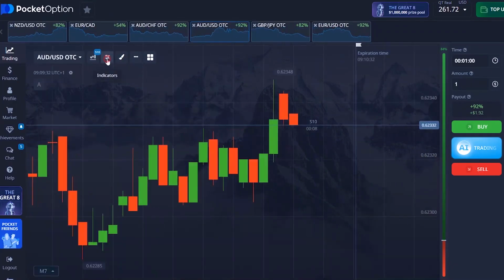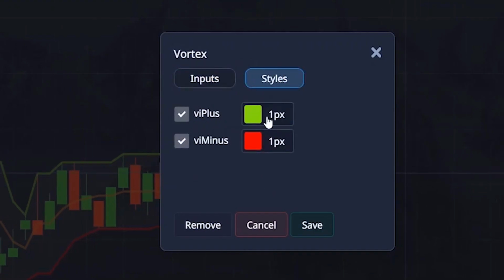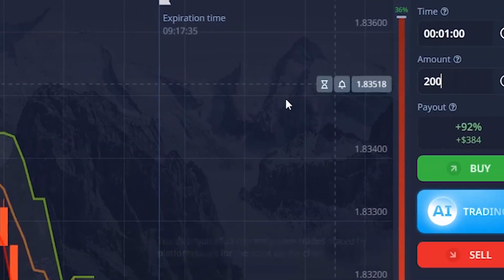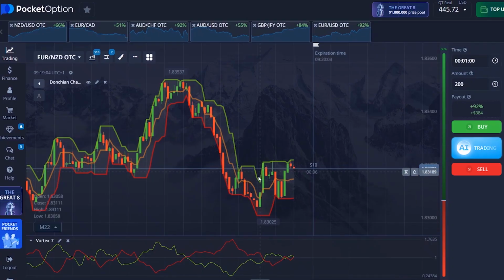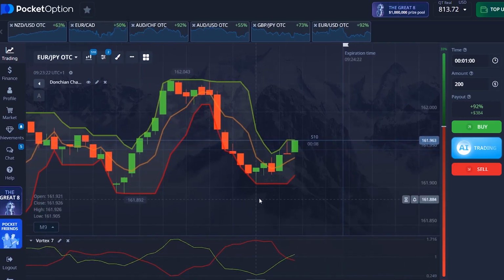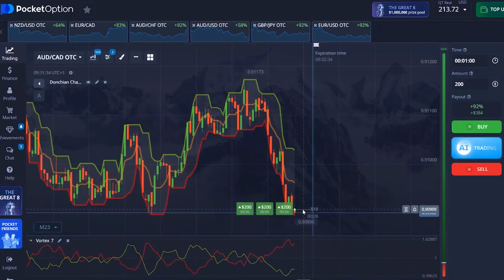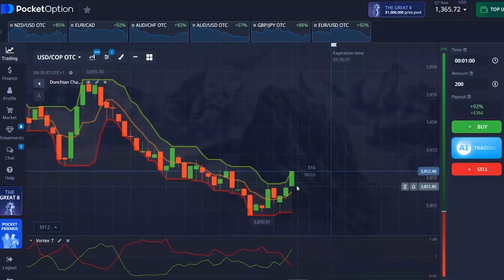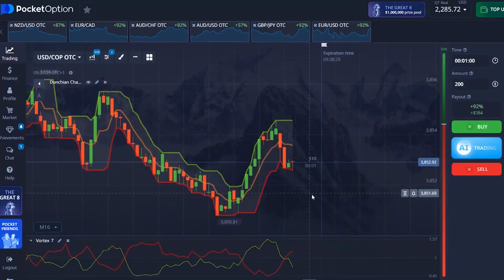Donchian Channels & Vortex: My Secret Trading Strategy for INSANE Profits!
To Open A FREE $50K Demo Account Go To Link in Channel Bio And Comments. Both Donchian Channels and the Vortex Indicator are popular technical analysis tools used by traders to identify and capitalize on market trends. The Donchian Channels, developed by Richard Donchian (often called the "father of trend following"), consist of three lines that plot the highest high and lowest low over a specified period, along with a middle line. This indicator is primarily used to identify breakouts and reversals by visually representing price volatility. A widening channel suggests increased volatility and a potential trend, while a narrow channel indicates consolidation. Traders often use a breakout above the upper band as a buy signal and a breakdown below the lower band as a sell signal, making it a cornerstone of trend-following strategies.

The Vortex Indicator (VI) is a trend-following tool that uses two oscillating lines to determine trend direction and strength. The two lines are the positive vortex line (VI+) and the negative vortex line (VI-). When the VI+ line crosses above the VI- line, it suggests a new bullish trend and generates a buy signal. Conversely, a cross of the VI- line above the VI+ line signals a new bearish trend and a potential selling opportunity. The greater the divergence between the two lines, the stronger the confirmed trend. The Vortex Indicator's primary purpose is to help traders spot the beginning of new trends and confirm the strength of existing ones, which can be particularly useful in dynamic markets.

While each indicator can be used on its own, a powerful trading strategy involves combining the Donchian Channels and the Vortex Indicator to improve signal reliability. For example, a trader might look for a buy signal from the Donchian Channels (a price breakout above the upper band) and confirm that signal with the Vortex Indicator (a VI+ crossover above the VI-). This combination helps filter out false signals and provides a more robust confirmation of a new trend, enabling traders to make more informed decisions. By using both indicators, traders can leverage the breakout identification of Donchian Channels with the trend confirmation of the Vortex Indicator, creating a more comprehensive approach to trading in various markets, including stocks, forex, and cryptocurrencies.

Money Management:
It is important to follow up with this strict rule of investment: